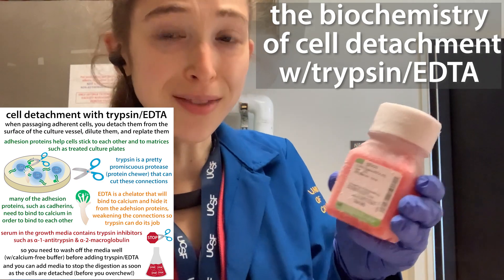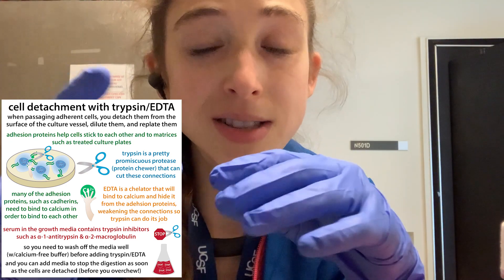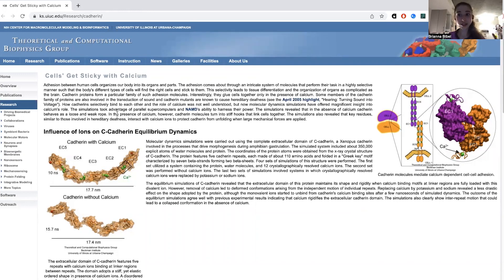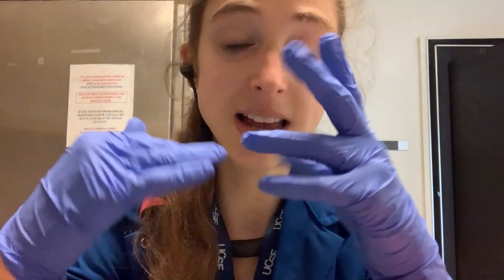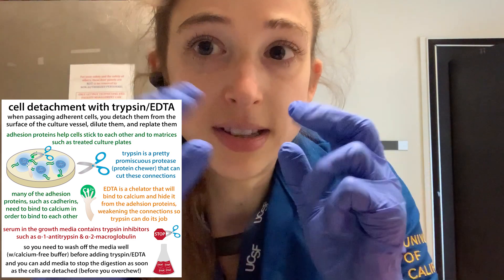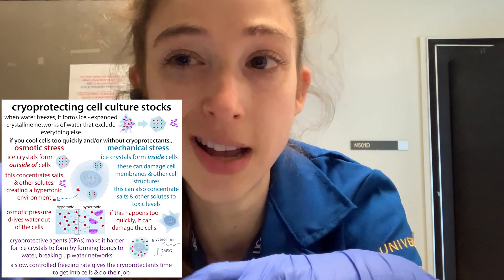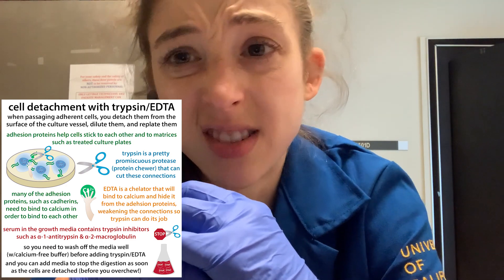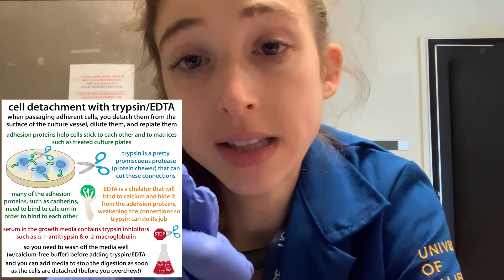Cell detachment with trypsin/EDTA: the biochemistry going on when you take cells off!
A lot of tissue culture (“TC”) work in the lab involves growing “adherent cells” - basically you grow cells stuck to dishes or plates. The cells need plenty of space (but not too much - they need some friends!) and plenty of media (food). Since the cells will keep replicating, making more copies of themselves, they’ll quickly run out of both (generally every few days depending on how dense you plate them originally). So, before they do (typically when they’re at ~80% confluency (covering 80% of the surface of the dish)) you detach them from the dish, dilute them in fresh media, and plate them in a new dish.  We call this “passaging.” One of the ways we commonly detach cells is with a trypsin/EDTA solution.

Trypsin is a serine protease, a pretty generic protein chewer. MUCH more on trypsin and other proteases YouTube

But the basic thing you need to know for now is just that it chews proteins. And you know what’s causing the cells to stick to the (specially-treated) surface of the dish and to one another? Proteins!!! So trypsin can sever these connections. But if you add too much trypsin and/or let it go for too long, trypsin can sever a lot more than just those… So you don’t want to over-trypsinize.

We therefore want to help make trypsin’s job easier, make those connections weaker to begin with. And this is where the EDTA comes in. EDTA (ethylene diamine tetra acetic acid) is a chelator, a compound that binds tightly to metal ions (charged particles), including calcium and magnesium. And why this matters is that some of the main adhesion-promoting proteins are calcium-dependent. It’s even in their name - CaDHerIns: Calcium Dependent adHerence proteIns. Binding to calcium causes these proteins to adopt a conformation (shape) that helps them bind to one another. Without that calcium, they don’t have the right shape for this. So EDTA helps destabilize the connections so trypsin can sneak in. Teamwork for the win!

You still need a way to stop the trypsin, though - and thankfully the media naturally has trypsin inhibitors! The media typically contains serum (often fetal bovine serum, FBS), the cell-less part of blood. Serum doesn’t have cells, but it does have a lot of other stuff - including a couple types of protease inhibitors that can incapacitate trypsin. The main ones at play (or I guess anti-play) are alpha-1-antitrypsin and alpha-2-macroglobulin). More on anti-trypsin in a minute cuz it’s pretty cool…

Since the media has serum, and serum has these inhibitors, you just have to add media and trypsin will cut it out (stop cutting your cells out!). Also, since the media has serum, and hence inhibitors, you need to make sure you thoroughly remove that media before you add the trypsin. And when you do that washing, you want to make sure you wash with a solution that doesn’t have calcium, but does have salts so you don’t send your cells into osmotic shock or anything (e.g. DPBS -calcium -magnesium).

Typically, the protocol is something like this:
- check cells under the microscope to see if they look like they need a passaging
- aspirate (suck off) old media
- wash with DPBS
- aspirate DPBS
- add enough trypsin/EDTA to coat surface (often a 0.05% solution)
- stick in incubator
- check in a couple min to see if detached (hold up to light and see if they’re still stuck or flowing nicely)
- check every 30s or so until they are
- as soon as they’re all detached, add media (about twice as much as you added trypsin/EDTA)
- pipet out the cell/trypsin/edta/media mix into a falcon tube & centrifuge (I typically do 1000g 5 min)
- aspirate trypsin/edta/media mix
- resuspend in smaller volume fresh media
- count cells
- calculate how much cells and how much media to plate in new vessels
- plate them
- stick them in the incubator
- check on them daily to make sure they’re happy
- when they start to get crowded, passage them again! (but not *too many* times - instead, when you get high up in passage numbers, thaw a new stock vial from an early passage). more on cryopreserving cell stocks YouTube